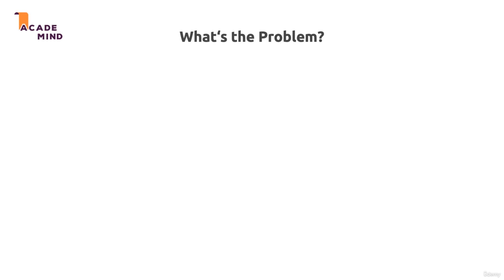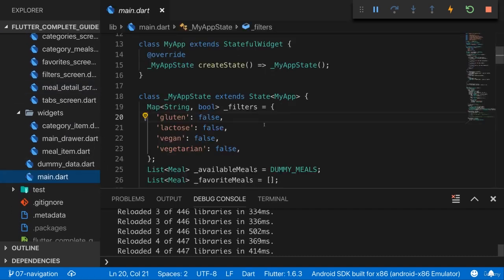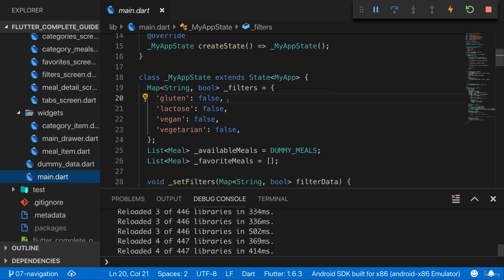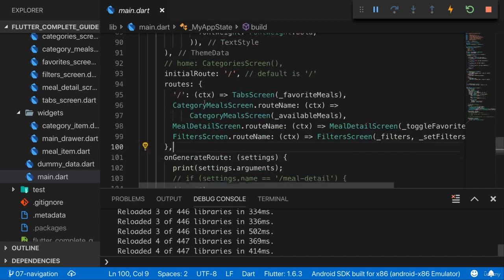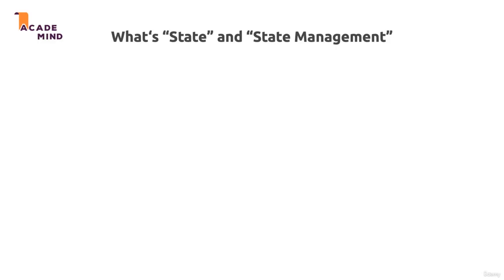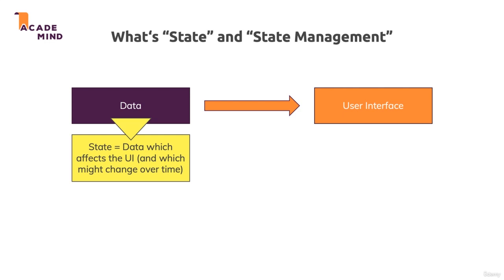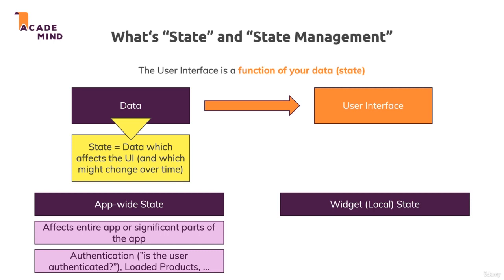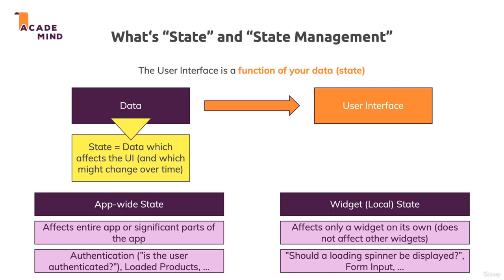007 Why State Management And what is State and State Management